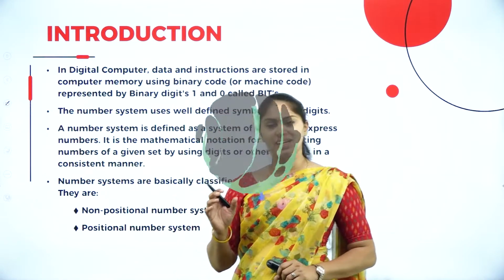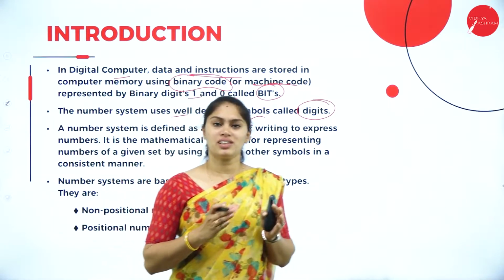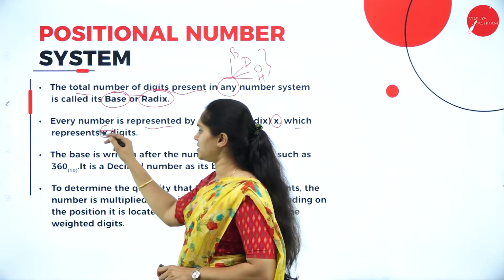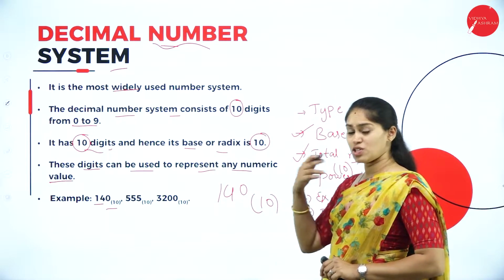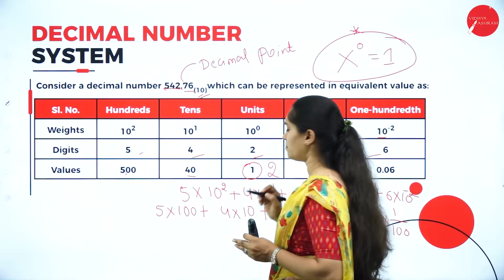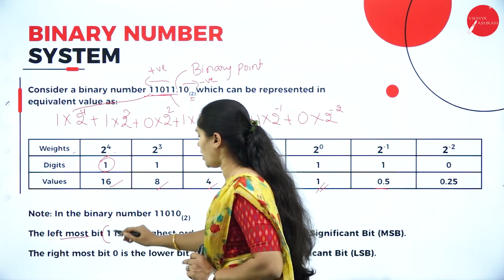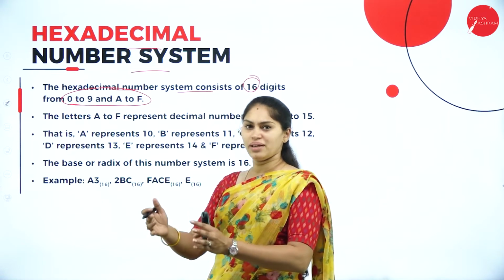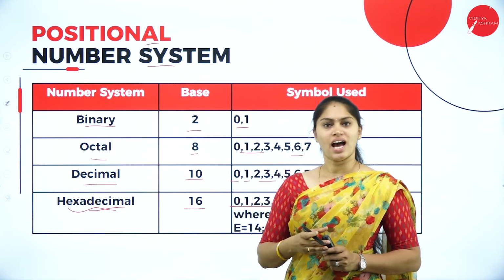DAY 04 | FUNDAMENTALS OF COMPUTERS | I SEM | B.CA | NEP | NUMBERS SYSTEM | L4